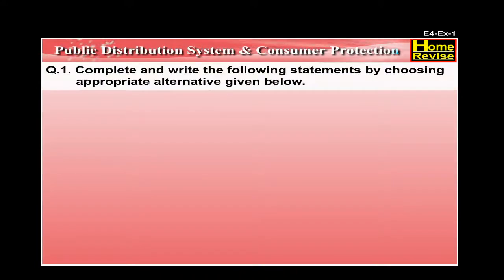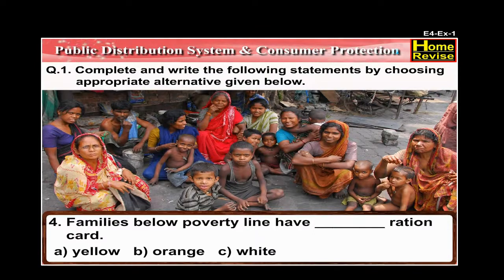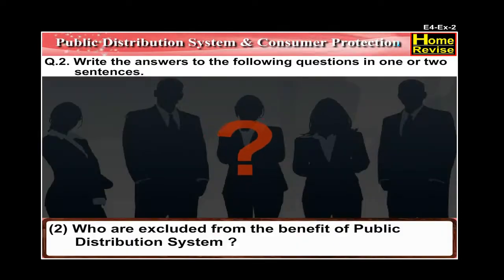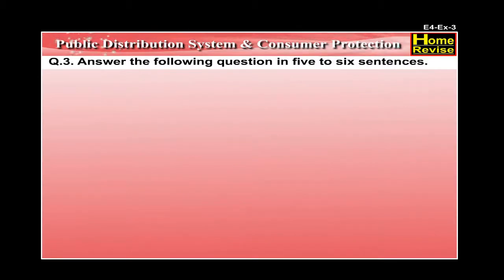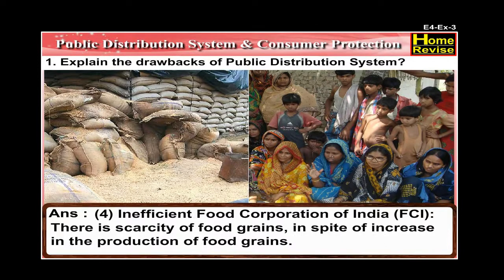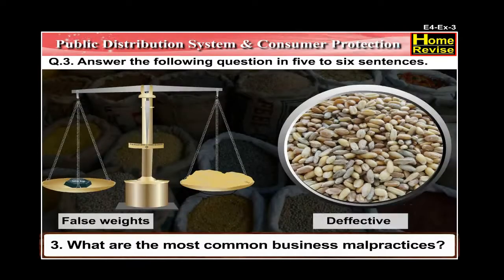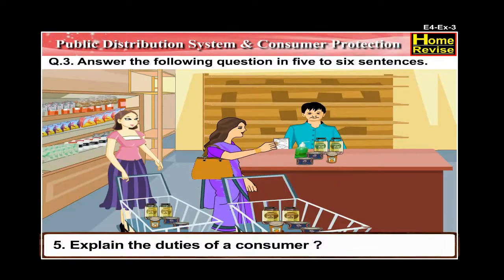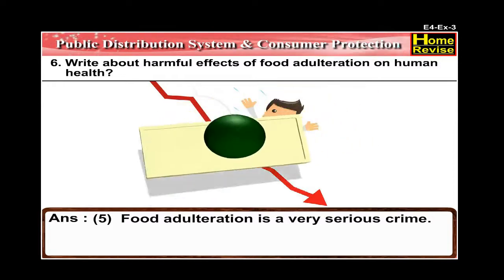Public Distribution System & Consumer Protection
Public distribution system (PDS) is an Indian food security system. Established by the Government of India under Ministry of Consumer Affairs, Food, and Public Distribution and are managed jointly by state governments in India, it distributes subsidized food and non-food items to India's poor. (10th Std. SSC / Maharashtra state board syllabus)